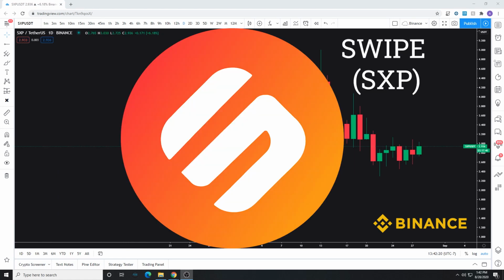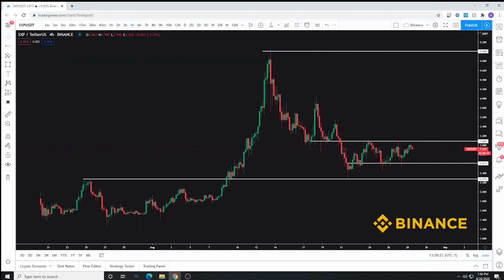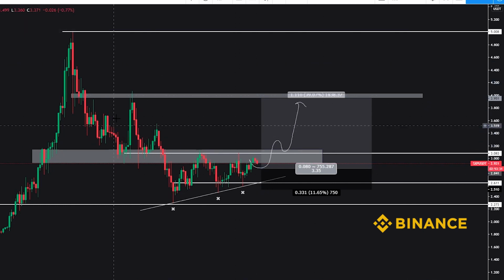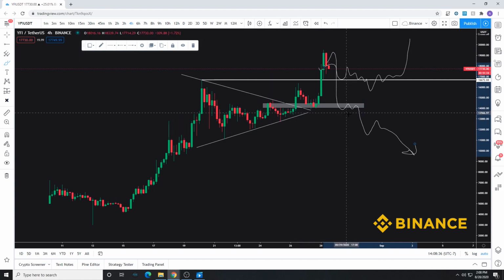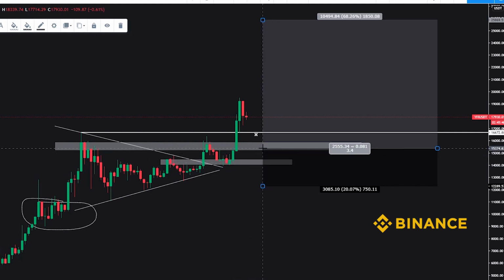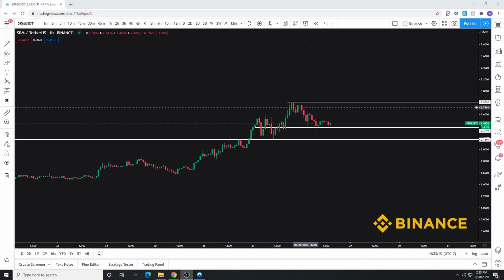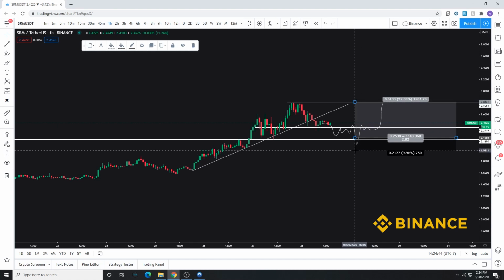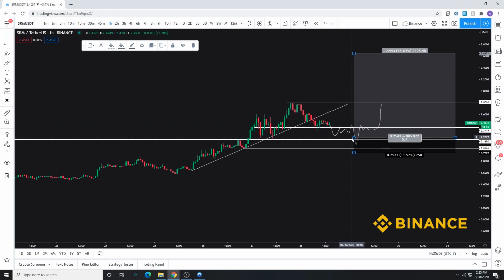BINANCE SCAN EP 1: AUGUST 2020 (SXP/YFI/SRM)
The fact that you guys are here supporting and watching this video is already more than we could ever ask for.

Thank you always for the love. Without you guys, none of this would be possible, especially the announcement.